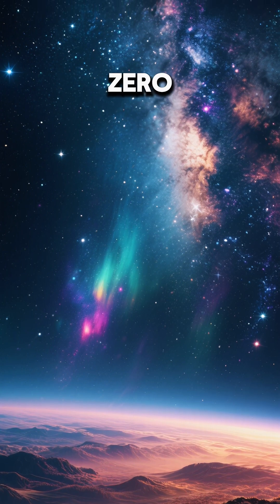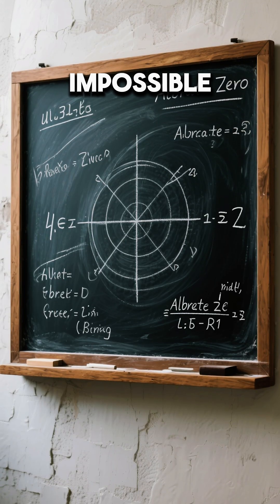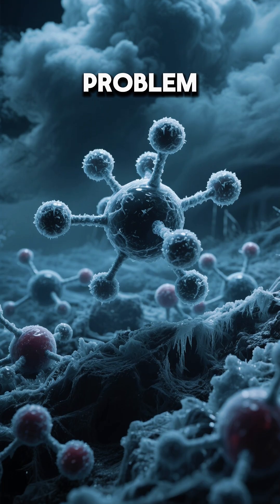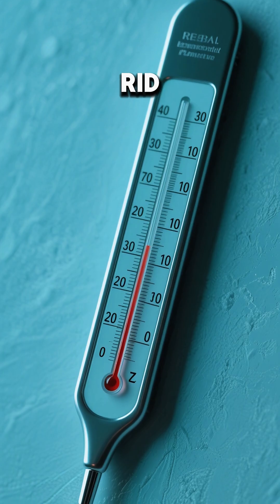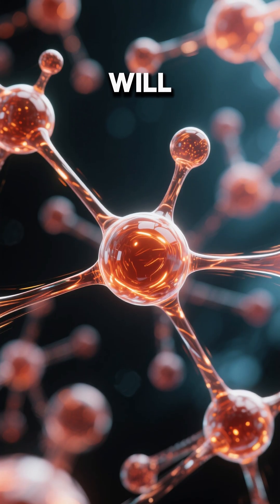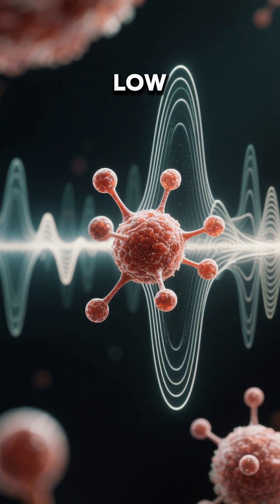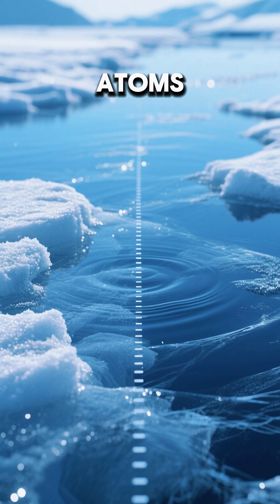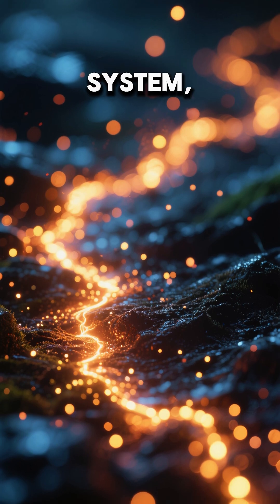Is Reaching ABSOLUTE ZERO Really Impossible?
Join us as we delve into the fascinating world of temperature extremes and explore the concept of absolute zero. Absolute zero is defined as the theoretical temperature at which all matter would have zero entropy, a state where all molecular motion ceases. But is reaching absolute zero really impossible? In this video, we'll examine the challenges and limitations of achieving absolute zero, and discuss the latest advancements in cryogenics and low-temperature physics. So, let's dive in and find out if absolute zero is truly an unattainable goal.